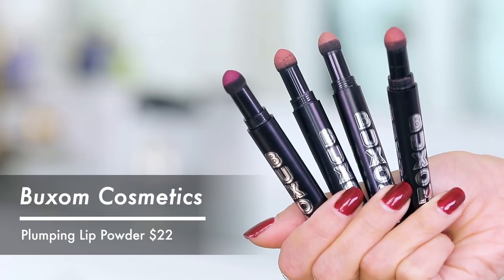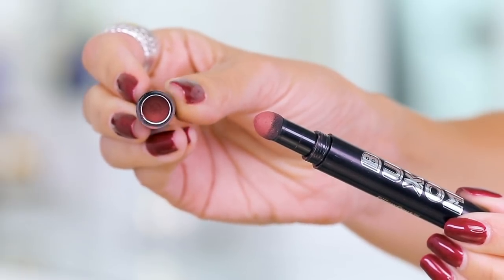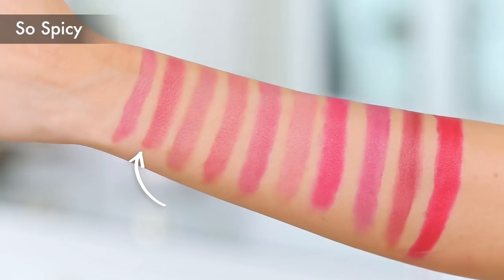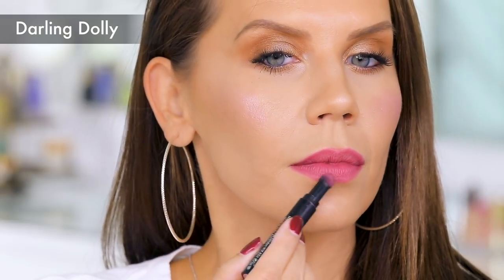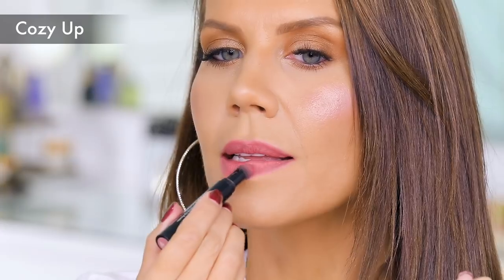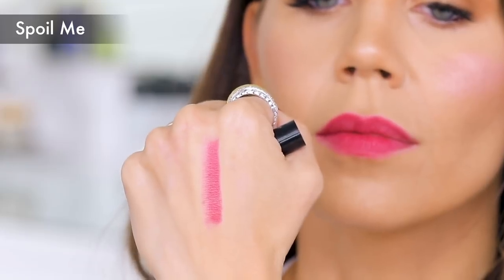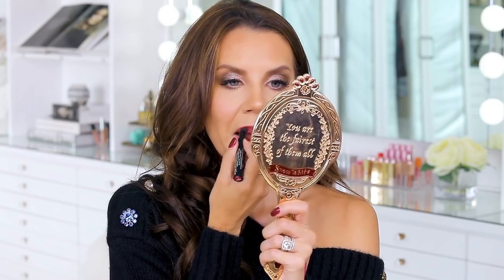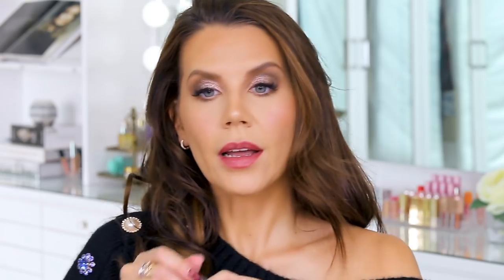PLUMPING LIP POWDER ... This Can't Be Real!!!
So I just got my hands on LIP PLUMPING POWDERS ... this can't be real!
xo's ~ Tati

Buxom PillowPout Creamy Plumping Lip Powder // Kiss Me $22
Buxom PillowPout Creamy Plumping Lip Powder // Seduce Me $22
Buxom PillowPout Creamy Plumping Lip Powder // Soft Whisper $22
Buxom PillowPout Creamy Plumping Lip Powder // Want You $22
Buxom PillowPout Creamy Plumping Lip Powder // Cuddle Me $22
Buxom PillowPout Creamy Plumping Lip Powder // Spoil Me $22
Buxom PillowPout Creamy Plumping Lip Powder // Darling Dolly $22
Buxom PillowPout Creamy Plumping Lip Powder // So Spicy $22
Buxom PillowPout Creamy Plumping Lip Powder // Turn Me On $22
Buxom PillowPout Creamy Plumping Lip Powder // Cozy Up $22

​FACE:​
Chanel Soleil Tan De Chanel Bronzing Makeup Base
Fiona Stiles Matte Finish Foundation Concentrate
J.Cats Aquasurance Compact Foundation // Natural
Urban Decay All Nighter Pollution Protection
Tarte Tartelette Blush Book
Jefree Star Cosmetics 24 Karat Skin Frost Pro Palette
Infinity Filter Loose Setting Powder // Medium
Hourglass Lighting Palette // Ambient
Guerlain Radiance Concentrate With Pure Gold
Kryolan Derma Color Camouflage Creme
Lancome Prep & Matte Mattifying Makeup Primer
Cezanne Contour Powder
Beauty BakeryWake & Bake Baking Oil For Face
Lancome Blur & Go
First Aid Beauty Kona Eye Stick

EYES:
Natasha Denona Eye Shadow Palette // Camel Palette
NARS Tinted Smudge Proof Eyeshadow Base // Medium
MAC Eye Kohl // Teddy
L'Oreal Voluminous Lash Paradise // Blackest Black
Make Up Revolution Eyeliner // Black

BROWS:
Dior Diorshow Brow Styler // Brown 001
Sephora Retractable Brow Pencil // Soft Charcoal 06
Kat Von D Super Brow Long-wear Pomade // Light Brown

LIPS:
Mac Patrick Starrr Lipglass // Cream Pie
Tarte Lippie Lingerie Matte Tine // Whisper

Tati Westbrook
1905 Wilcox Ave
Suite #111